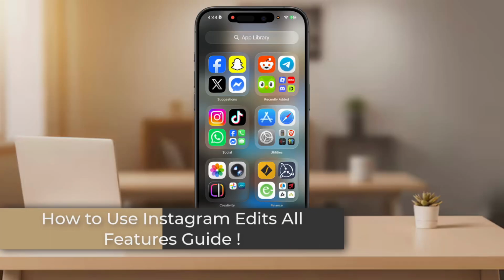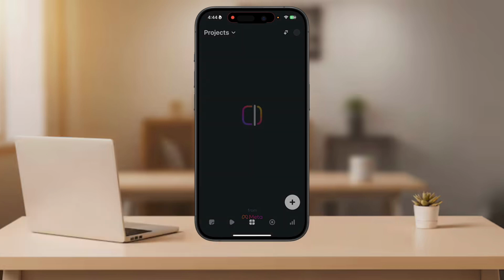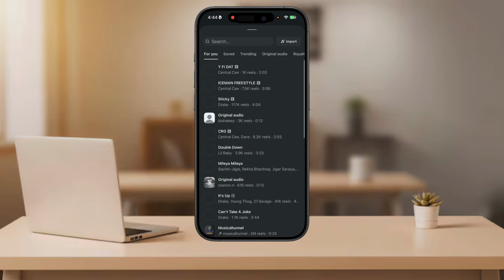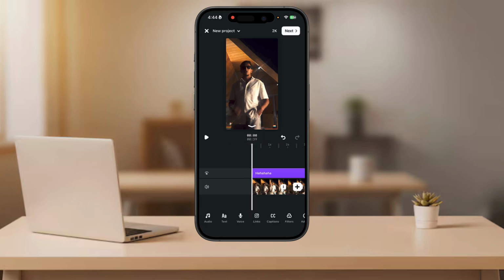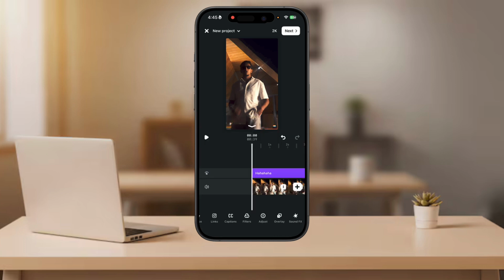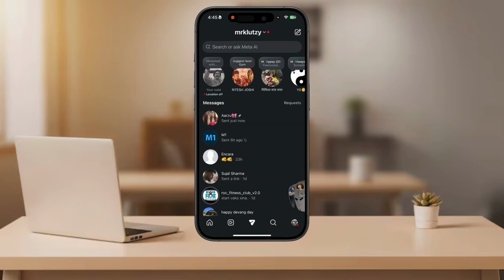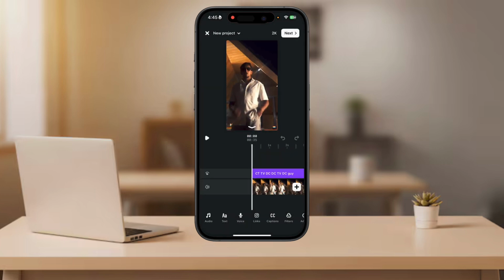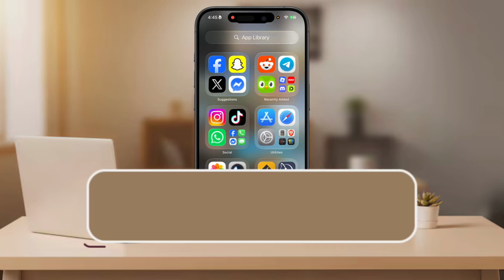How to Use Instagram Edits All Features Guide !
In this video, you’ll learn how to use Instagram Edits and understand all its features in 2026 for creating high-quality social media content. If you’re searching for Instagram editing tools, Reels creation features, or a complete walkthrough of Instagram Edits, this guide covers everything step by step.

First, open the Instagram Edits app and tap the plus (+) icon to create a new project. From there, import a video from your gallery to begin editing and accessing all available tools inside the app.

Next, explore the main editing features. You can add audio using Instagram music or import files, insert and customize text with color and opacity settings, and even use text-to-speech options. You can also record voiceovers, add profile links, and generate captions automatically for your videos.

Finally, enhance your content using filters, color adjustments like exposure and contrast, overlays for adding multiple clips, sound effects, cutouts for background removal, and Instagram stickers. Once finished, you can export your polished video directly to Instagram.